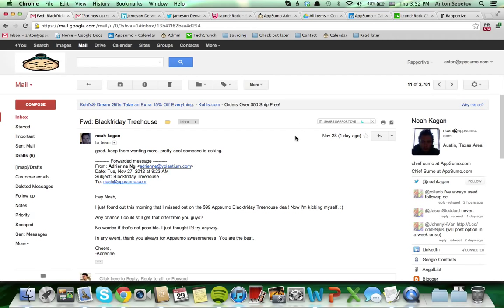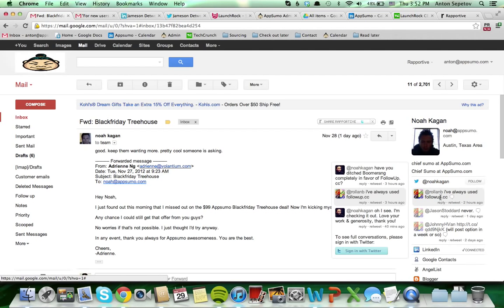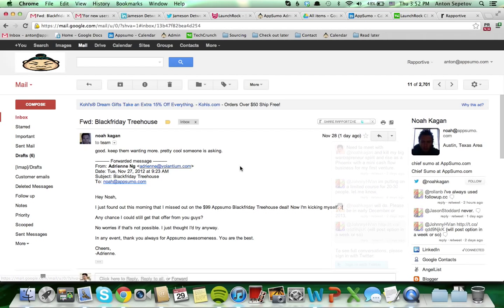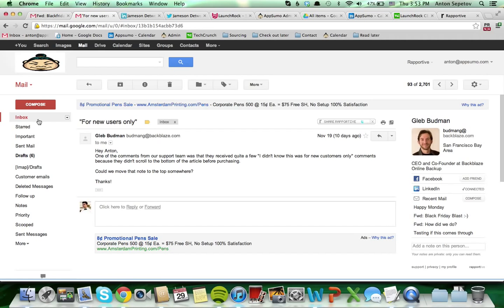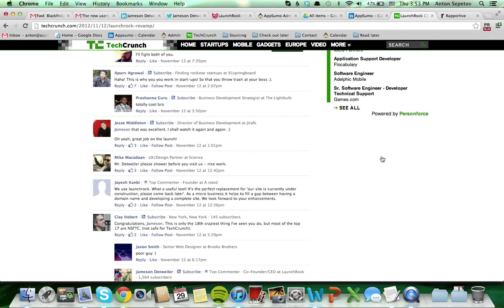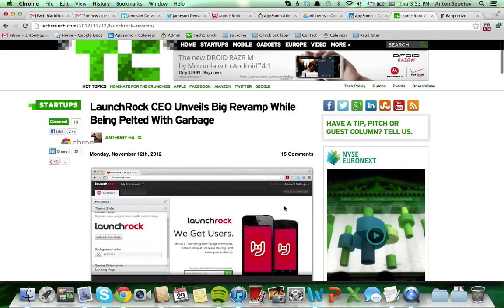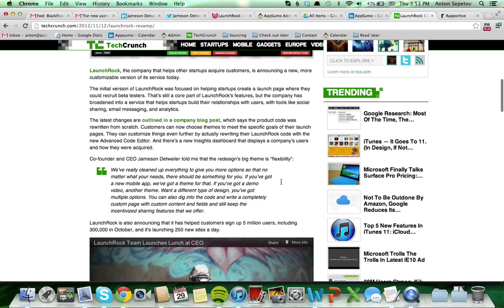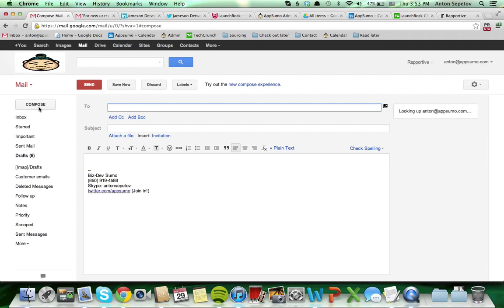Find Anyone's Email Address Using Rapportive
Use Rapportive to find anyone's email in less than a minute.